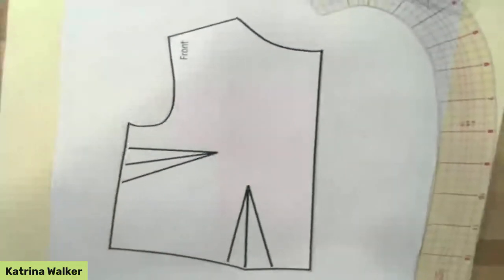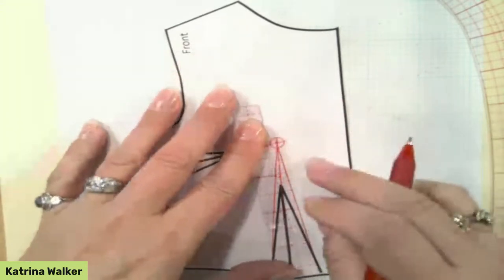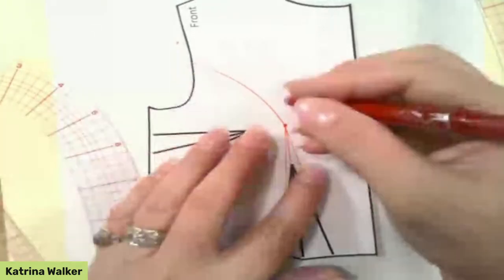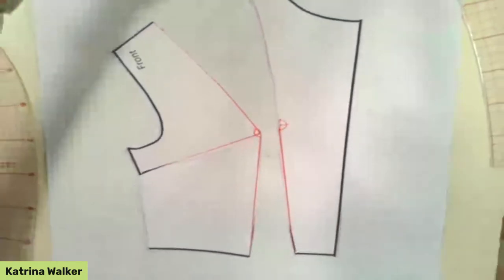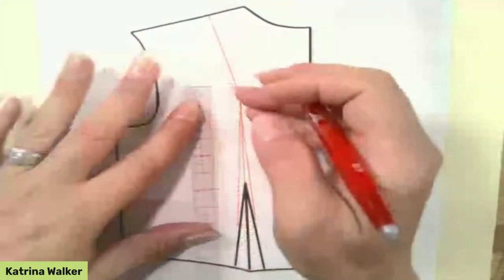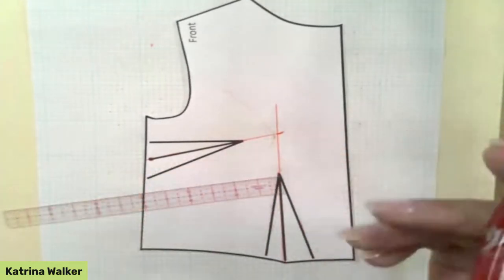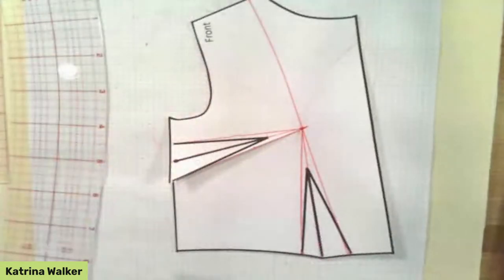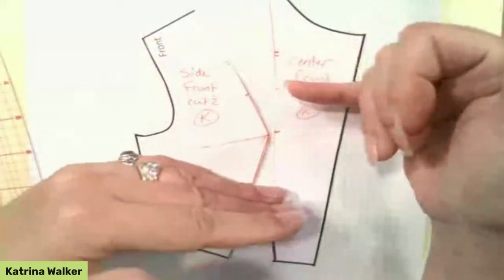Pro Pattern Hack: Darted to Princess Conversion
Join Katrina Walker on Wednesday, August 16th at 10:00 a.m. CT for a FREE LIVE event! Sometimes you feel like a princess! Whether you  prefer the look or you have a narrow fabric that needs narrower pattern pieces – knowing how to change a darted design into a princess seamed one is a handy skill to learn.  In this tutorial you will learn how easy it is to convert a pattern with darts into one with princess seams.